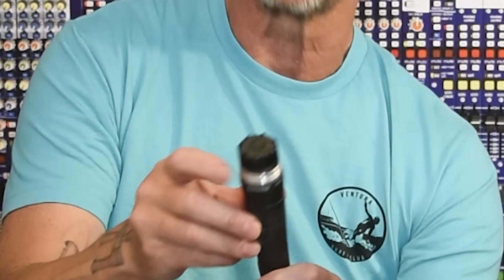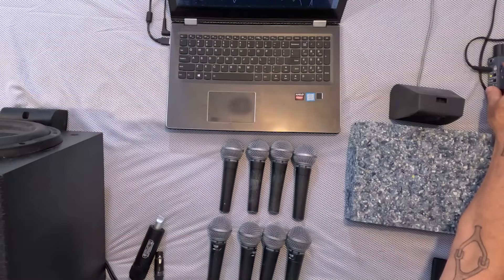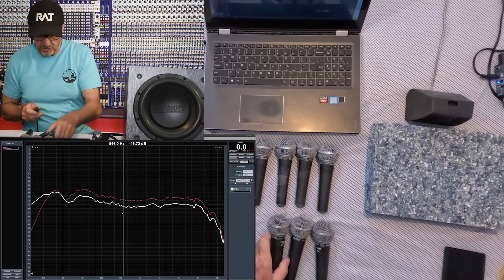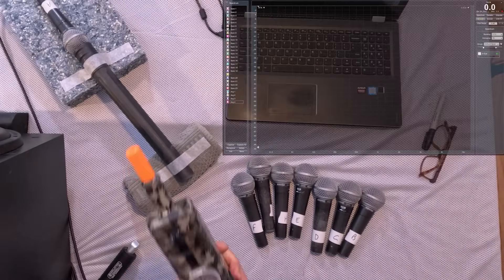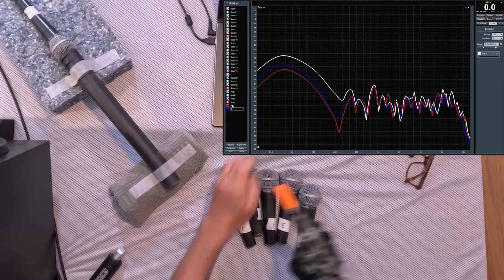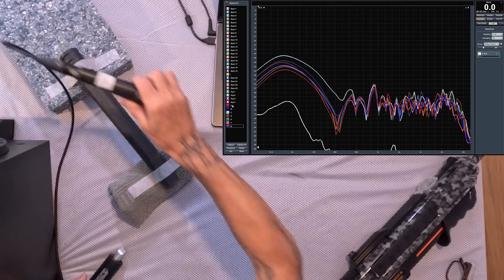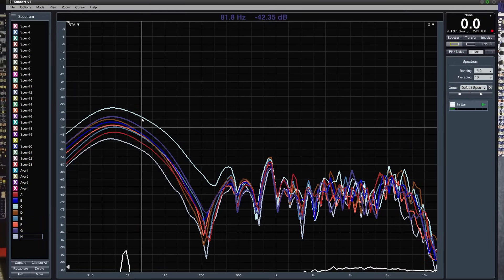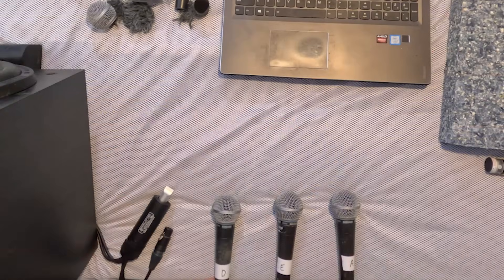Modifying Sm58 To Reduce Plosions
In this video, the speaker explores modifications to the Shure SM58 microphone to reduce plosive sounds. They test techniques like foam, tape, and nylon mesh, comparing them to the unmodified microphone. The most effective modifications involve stacked discs and nylon mesh with foam. Further experimentation with different mesh types is recommended. The video demonstrates the complexity of modifying the SM58 and includes frequency response analysis and testing with pink noise. While the modifications show promise, there's room for improvement, especially in mesh selection. Viewers are invited to try these modifications and provide feedback.

00:00 Introduction
02:07 SM58 Design
03:30 Goals and Test Setup
04:33 Measure Before Modification
05:45 P-Pop Creator
06:24 Reference Curves
07:28 P-Pop Test Modified Mics
08:36 Weed out the Weak Ones
14:56 Hear the Best Modification
17:40 Modification Description
19:08 Outro